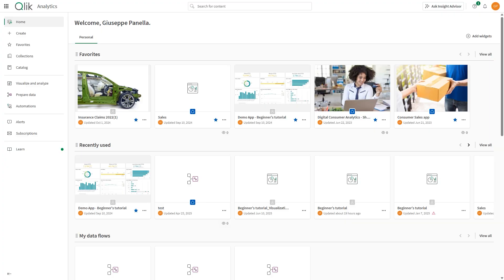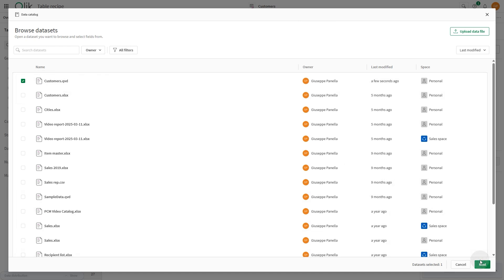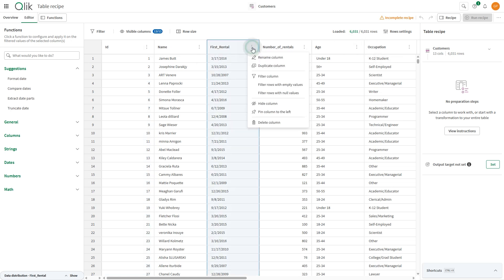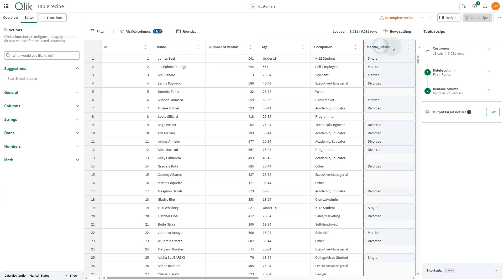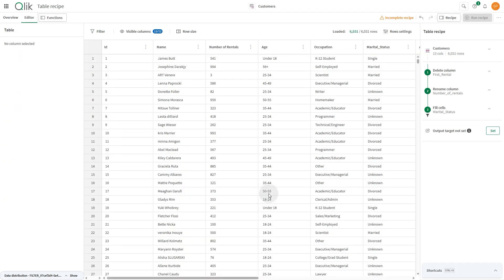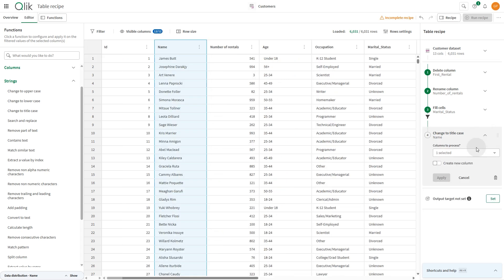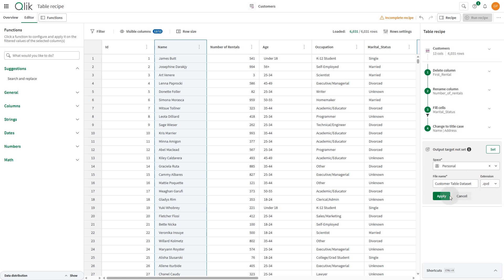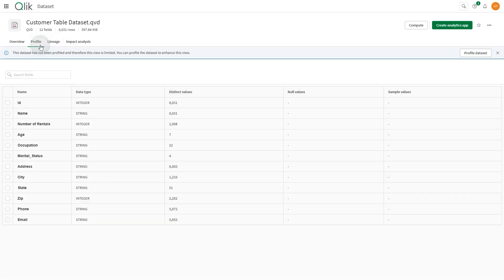Table recipe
Learn how to create and configure a Table Recipe in Qlik Cloud Analytics. This step-by-step guide takes you from selecting your source data to cleaning, transforming, and outputting the final table using Qlik Cloud’s intuitive tools. Perfect for analysts and developers looking to streamline their data pipelines and prepare clean, ready-to-use datasets for apps and dashboards.

Chapters:

🚀 00:00 – Introduction & Starting a Table Recipe
📝 00:23 – Configuring the Recipe
📂 00:32 – Selecting & Loading Data
🛠️ 00:58 – Working with the Table Editor
✨ 01:42 – Cleaning & Transforming Data
🔄 02:46 – Managing Recipe Steps & Dependencies
📤 03:03 – Output Configuration & Running the Recipe
📊 03:39 – Final Review & Next Steps
✅ 03:48 – Conclusion